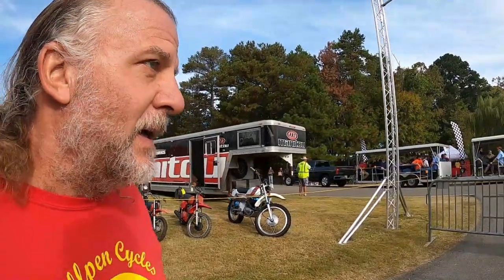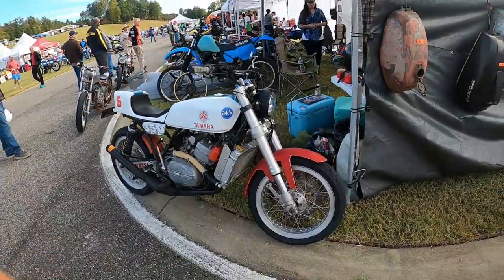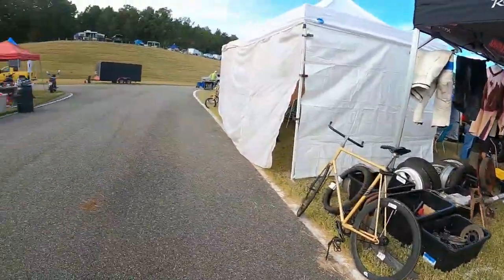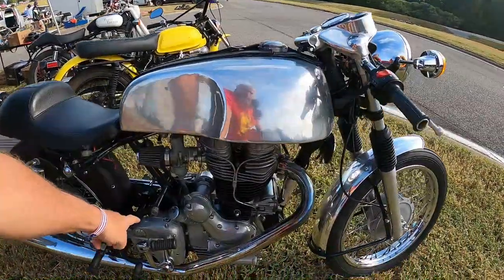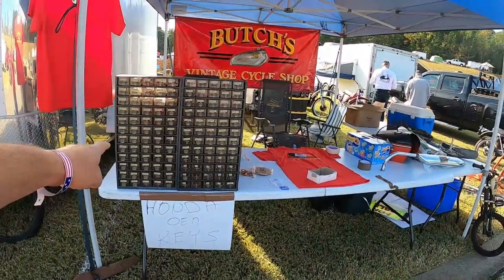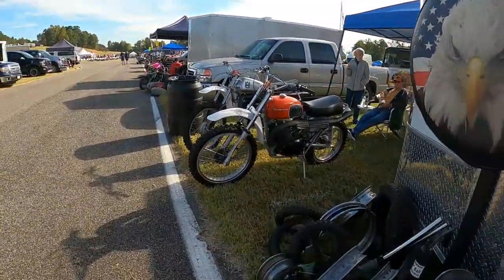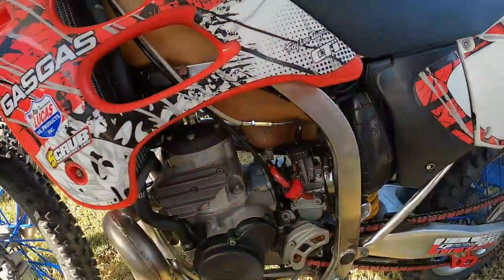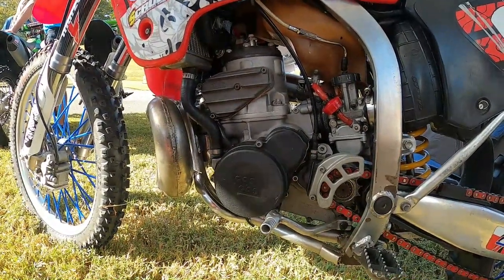MORE TREASURE UNCOVERED IN THE UPPER SWAP MEET LOT AT BARBER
Cool stuff hidden in the new upper swap meet lot! Barber Vintage Motorcycle Festival Show -- Part 2